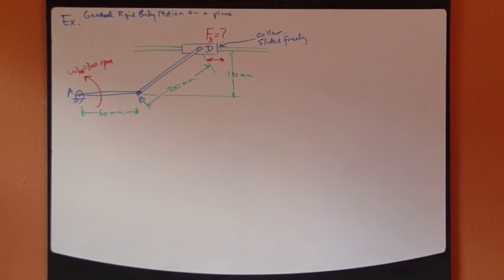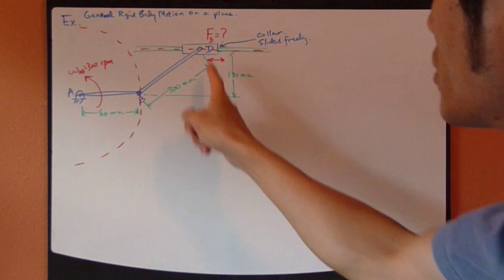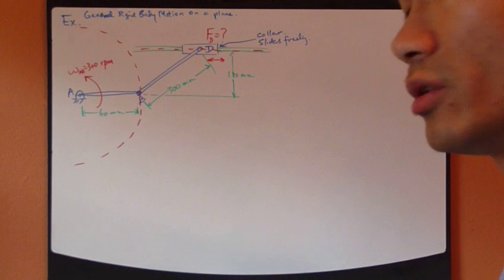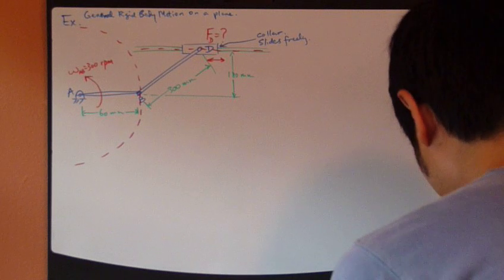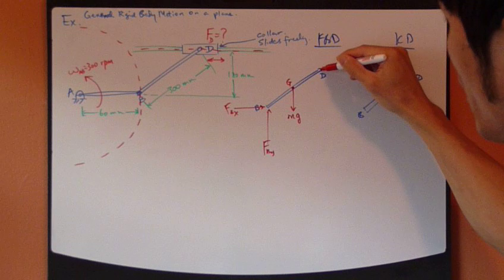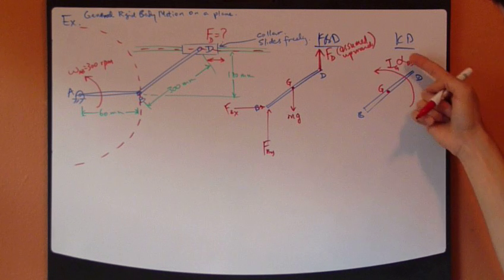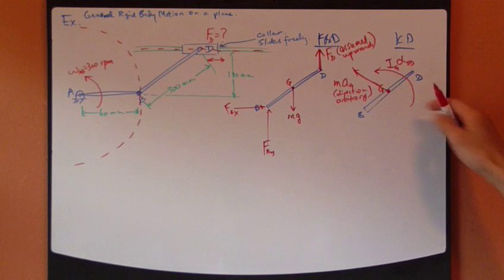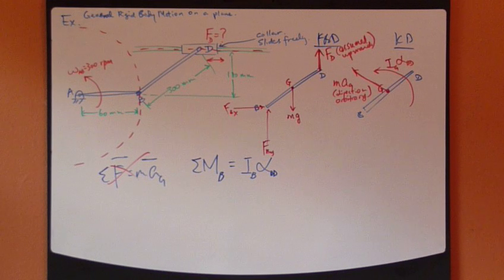Engineering Dynamics Ch.17 Part10: Rigid Body Kinetics - 2nd Law